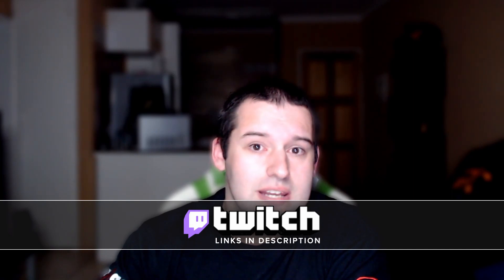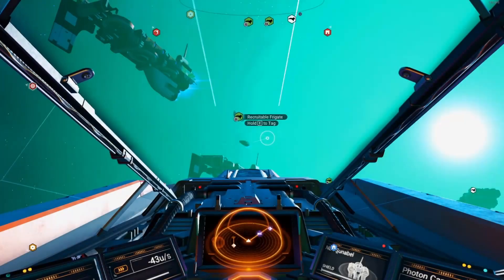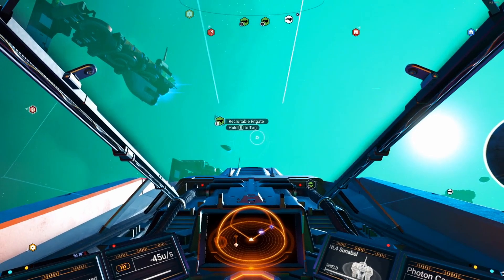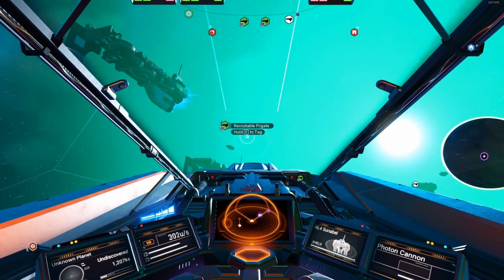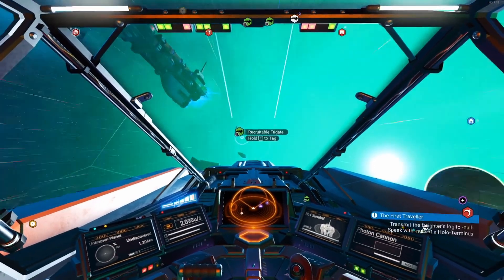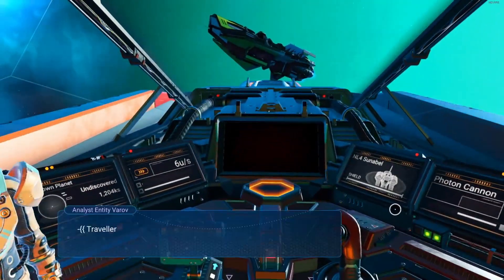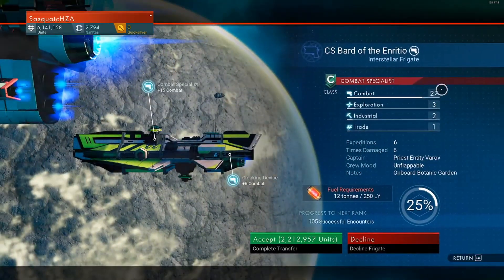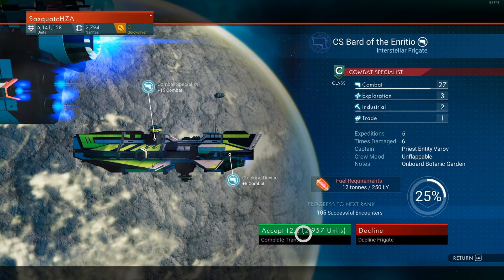No Man's Sky - How to purchase a Frigate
You want a fleet of Frigates to do your bidding while you explore. Let me show you how to get purchase a frigate and expand your empire.